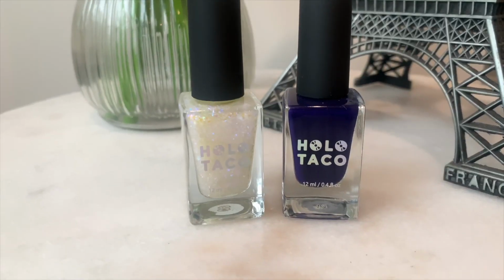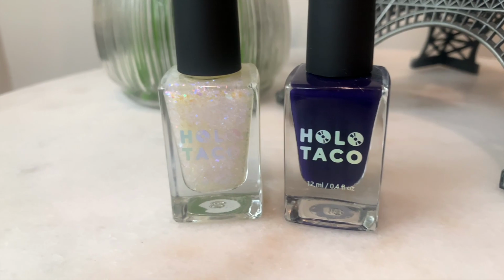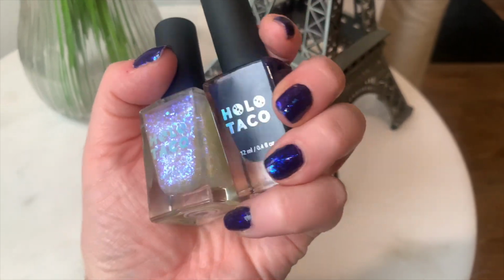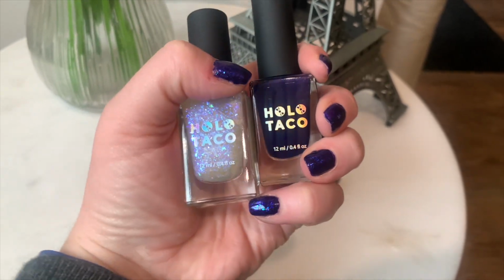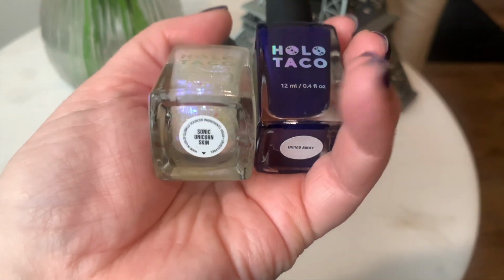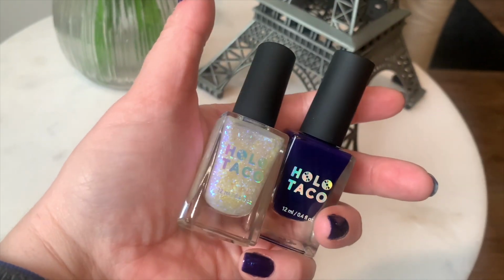CANDLE AND LUSH HAUL!!!! I FOUND A UNICORN CANDLE!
Hello everyone! I made a couple trips to the Winners nearest me and was able to pick up a few great candles. even a UNICORN candle! I also made a stop over at LUSH for a couple things. Hope you enjoy!

Snap Chat: CanadaKim1978
***Nelson’s IG: adventure_submariner